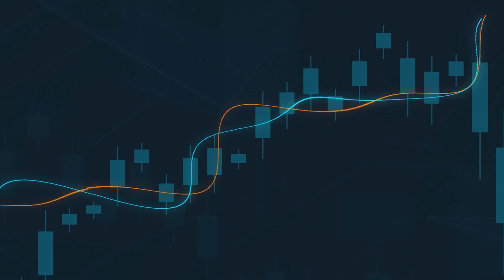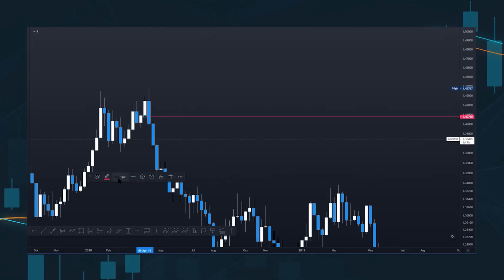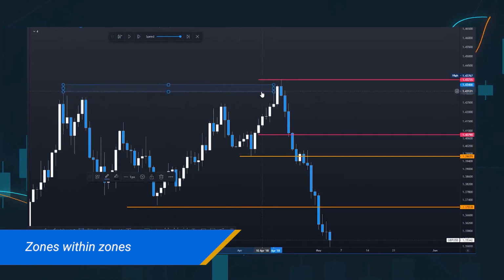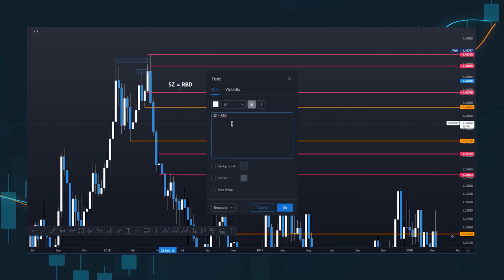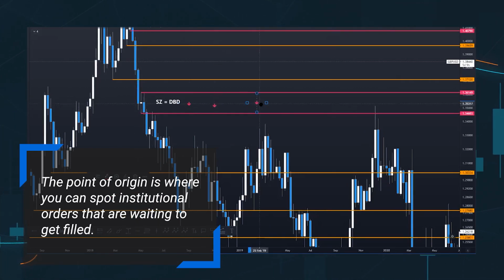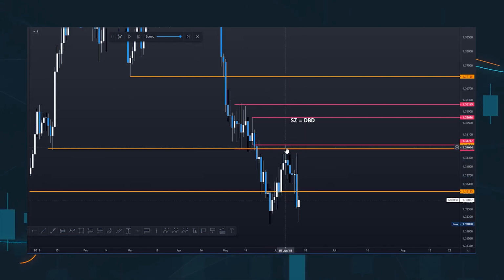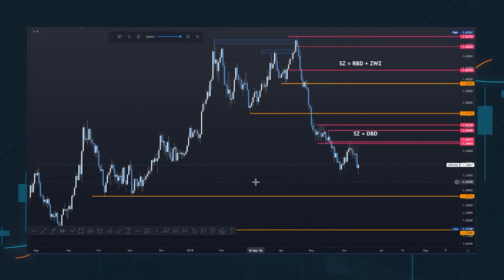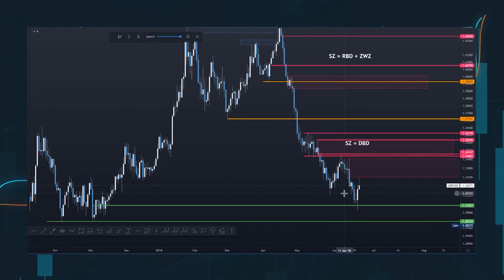Pass Our Funded Program With This Advanced Supply and Demand Trading Strategy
You will learn how to use this supply and demand trading strategy to help you pass the CTI Funded Programs. You will learn how to use Supply and Demand as a forecasting, indicator and trading tool to execute.

00:00 Introduction
00:30 Mapping Out Supply & Demand Zones
01:42 Valid and Invalid Supply & Demand
02:24 Zones within Zones
04:10 Testing Zone- The Rule of 2
05:37 Proximal and Distal Line
06:37 Continuation Pattern Rule of 3

Bank Level Trading combines a lethal combo of Smart Money Concepts, Wyckoff Theory, and Elliott Wave with a unique pattern refinement technique to filter out +10R trades every week.

Overcome self-sabotage and enhance your trading psychology.

Learn this crazy high risk-reward strategy for Funded Traders with CTI Senior Trader Daniel Martin

Learn this highly accurate reversal trading strategy and catch crazy market reversal moves.

Discover how other profitable funded traders are doing and deepen your trading knowledge.